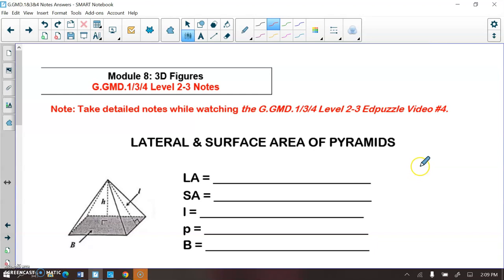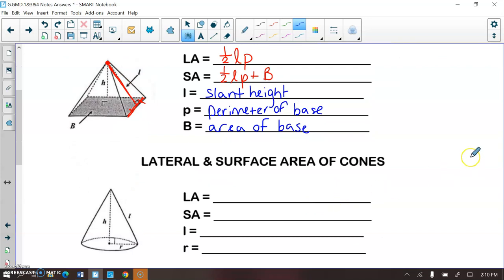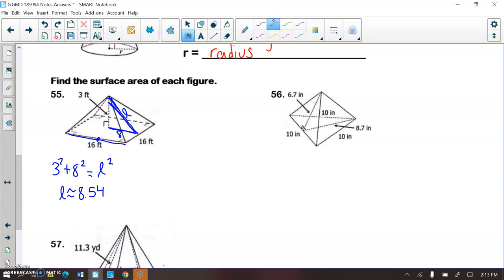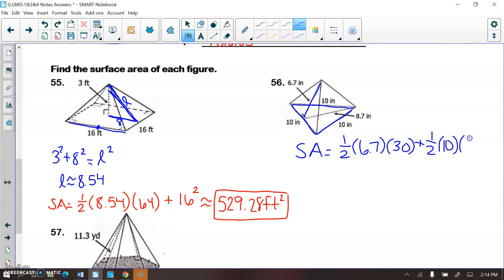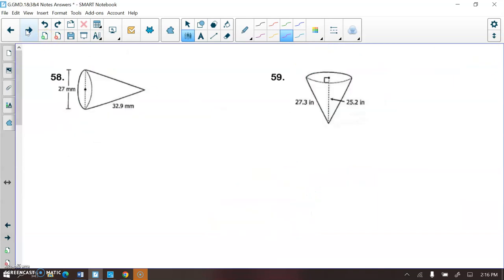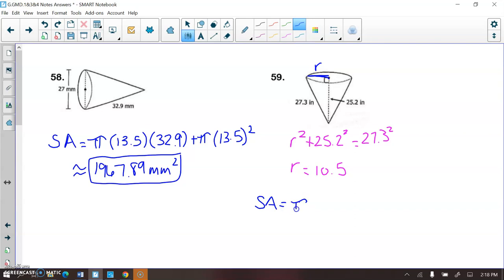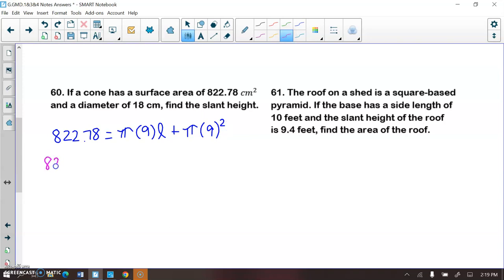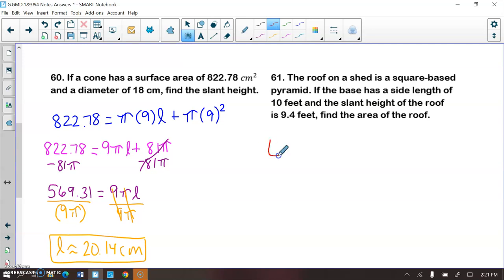G.GMD.1/3/4 Level 2-3 Video #4